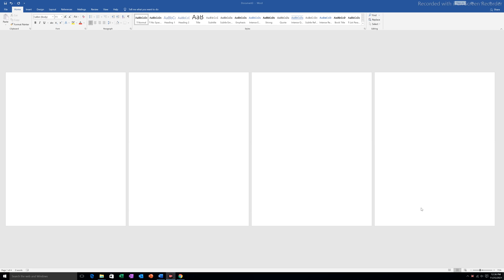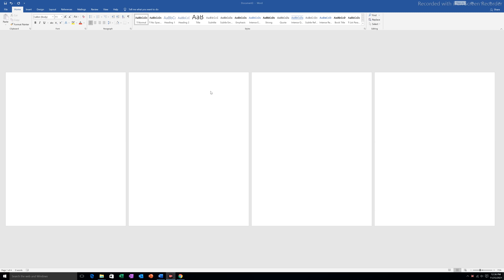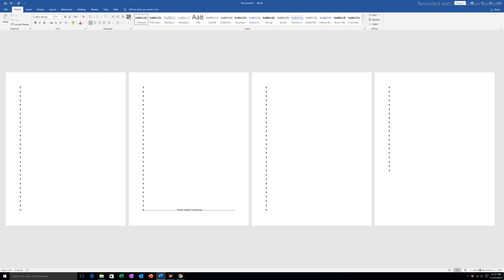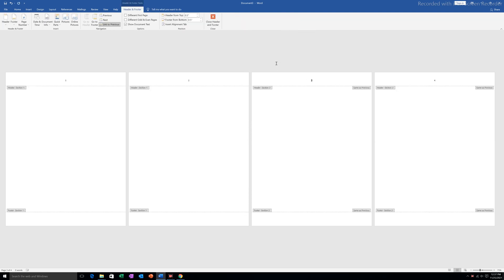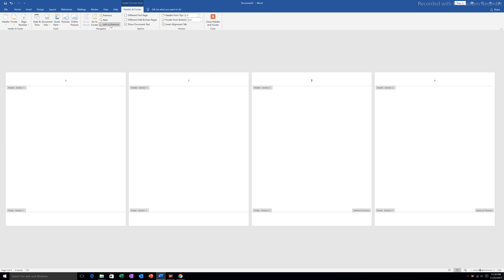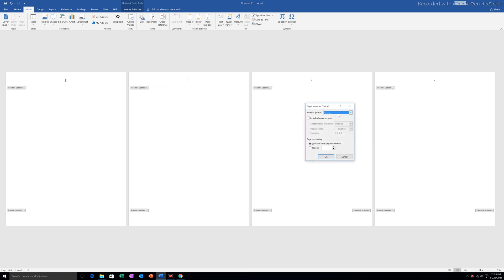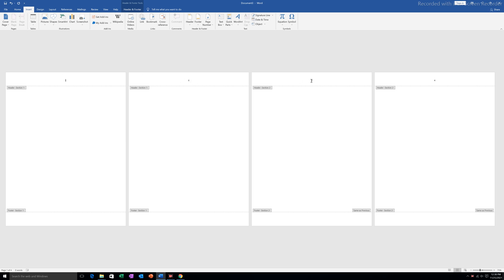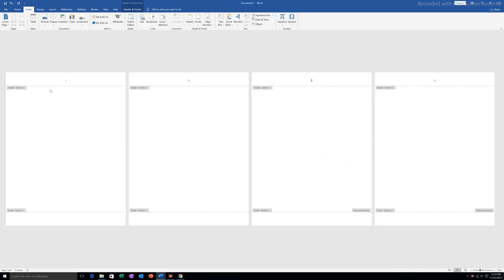How to put two different styles of page number, Roman and numerical number in the same Word document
How to put different styles of page number, Roman and numerical number in the same Word document

This video also answers some of the queries below:
How to put page number in Word
How to put different page number in Word
How to put roman page number in word
How to put numerical page number in Word
How to put two styles of page number in the same word document